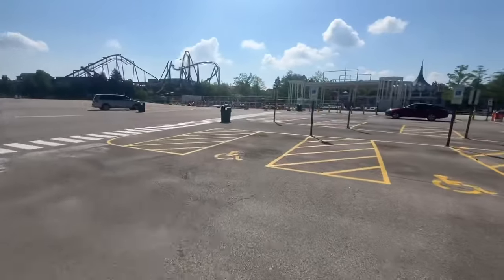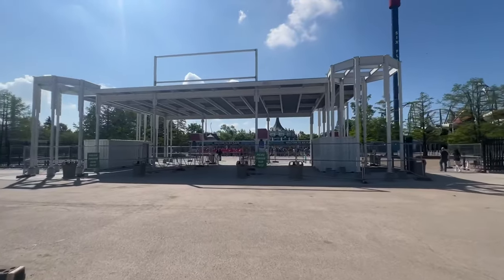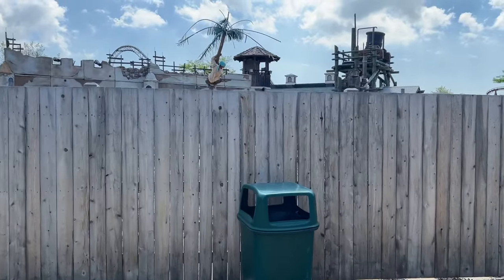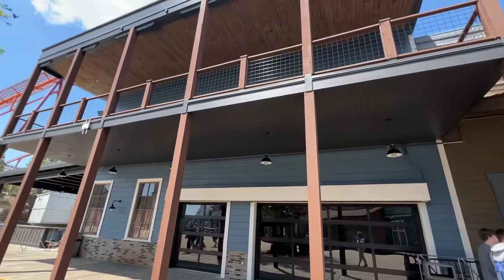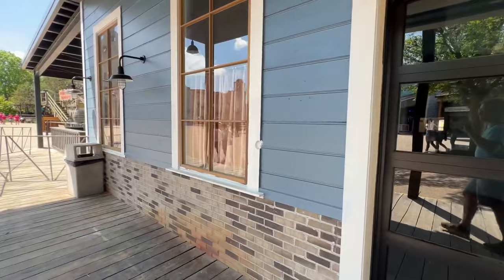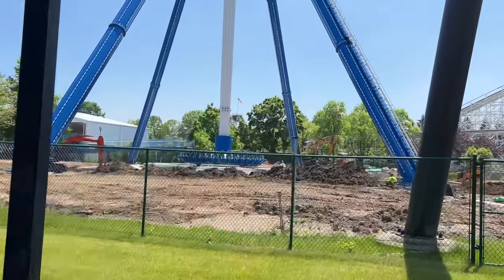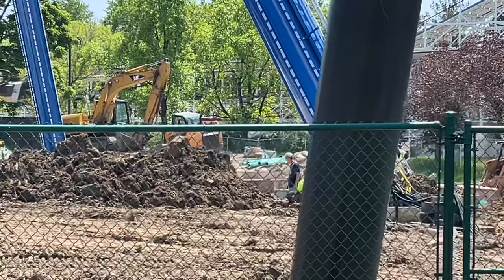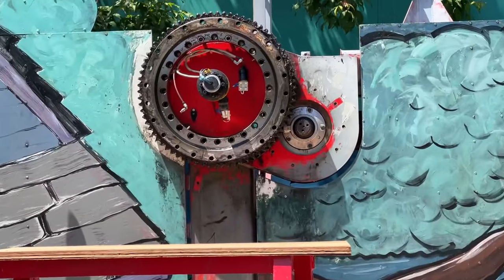Sky Striker & Great America FINAL construction update!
Next time I see Striker, it'll be running!